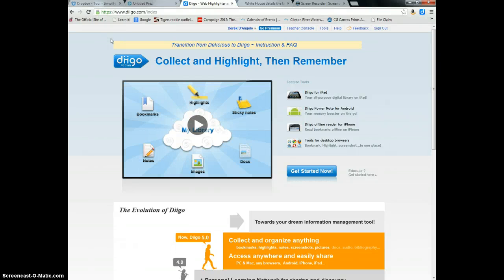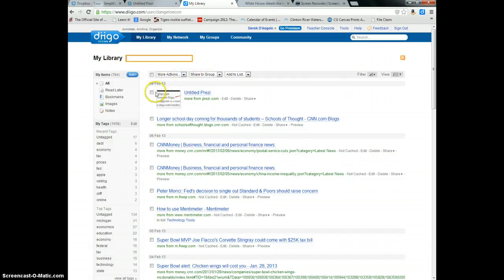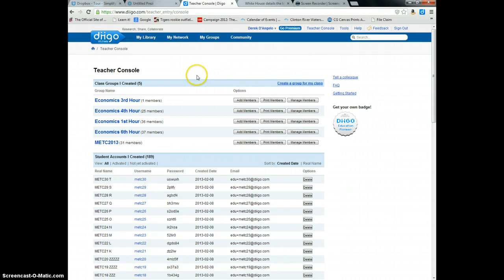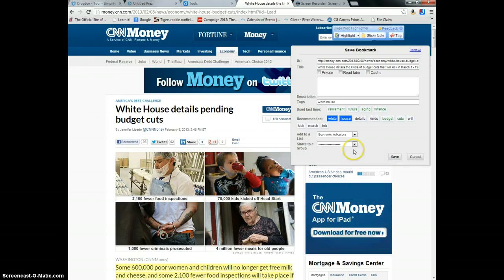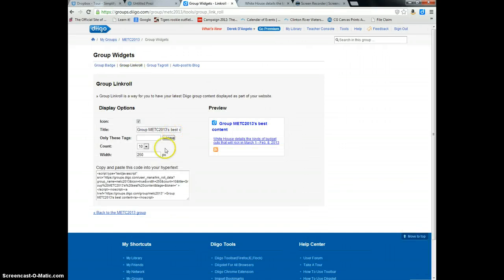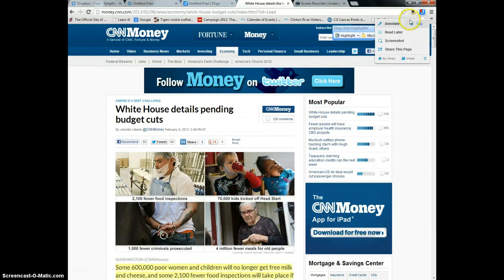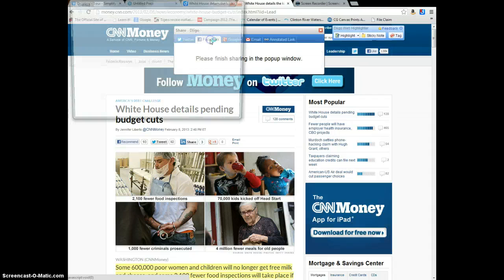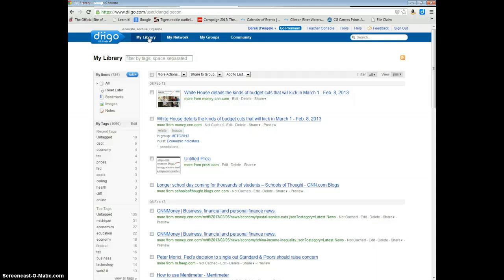Diigo overview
An overview of Diigo for METC2013.